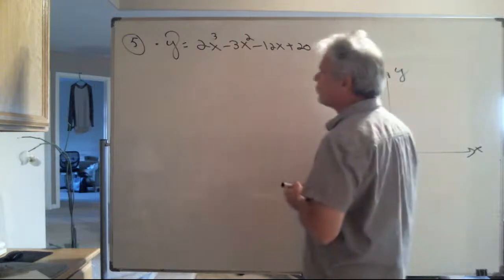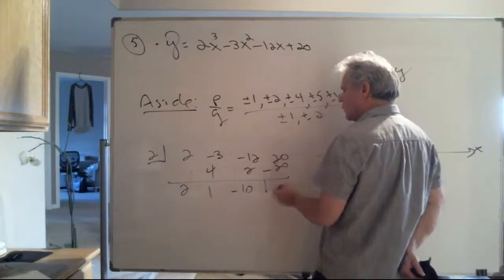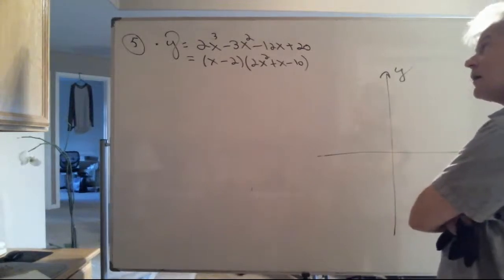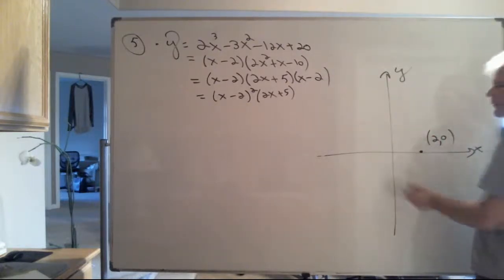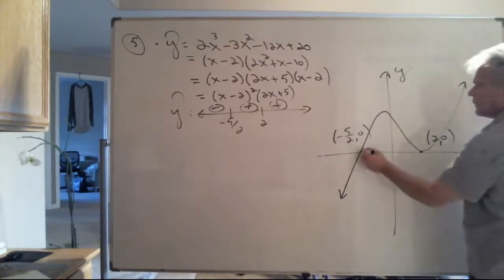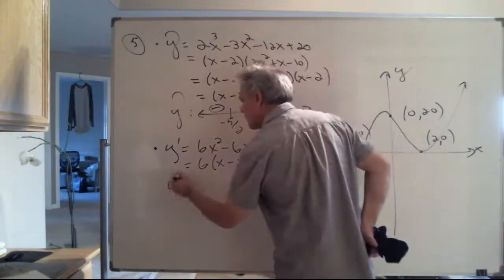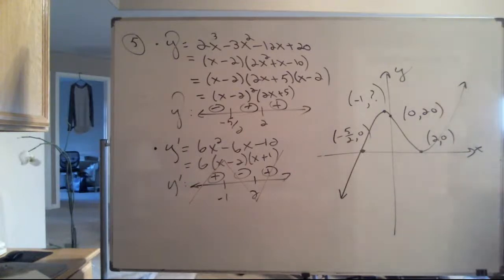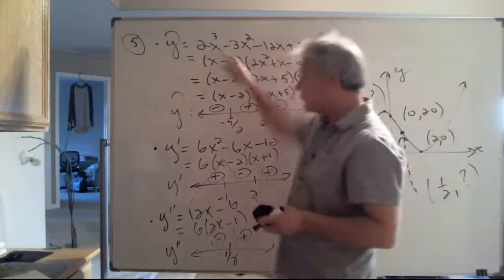Math 30, More Graphs 5